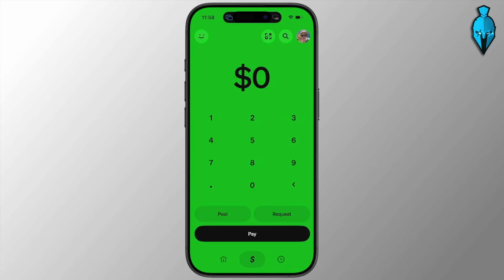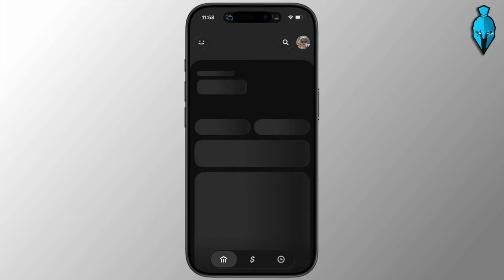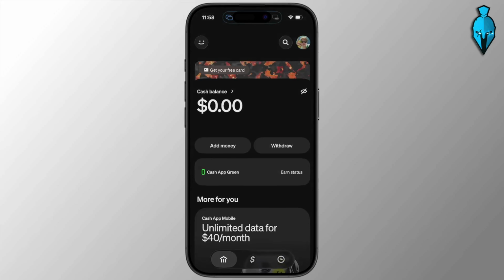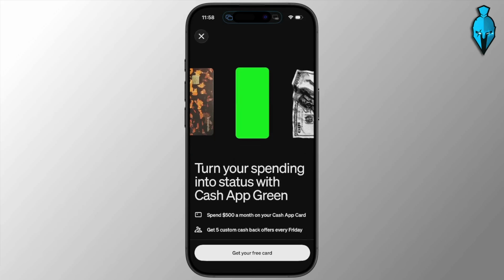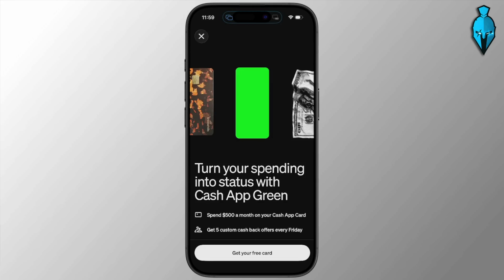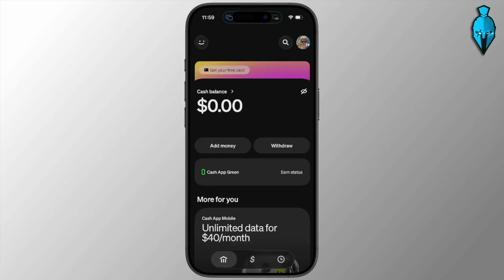How To Get Free ATM Withdrawals With Cash App Green - Full Guide